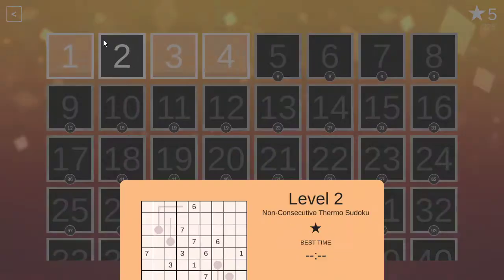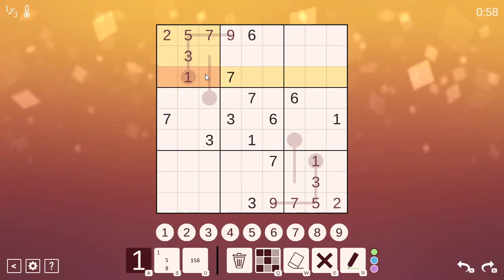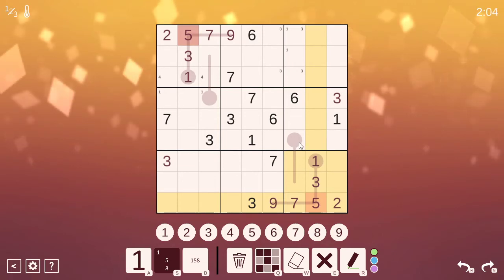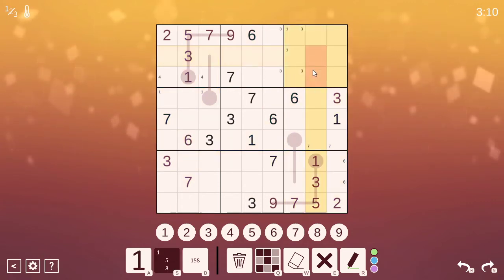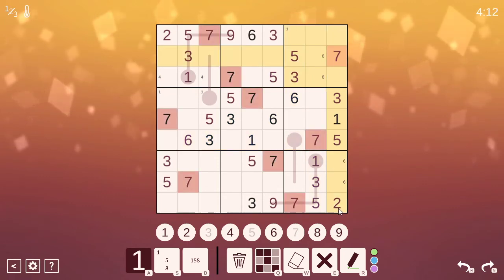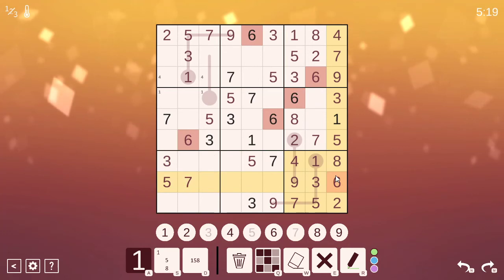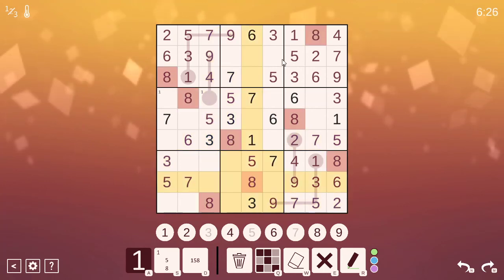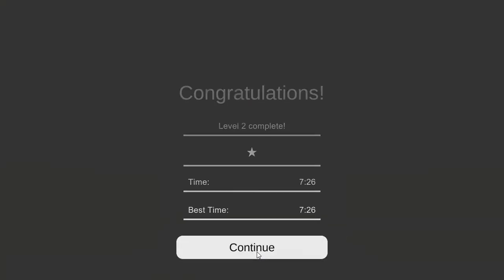Miracle Sudoku Ep: 4 in the swing of things